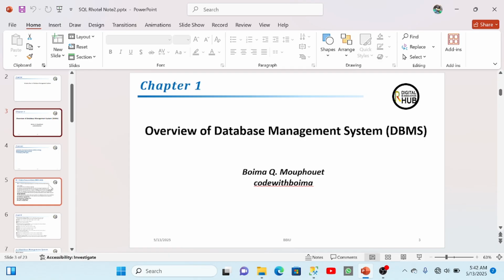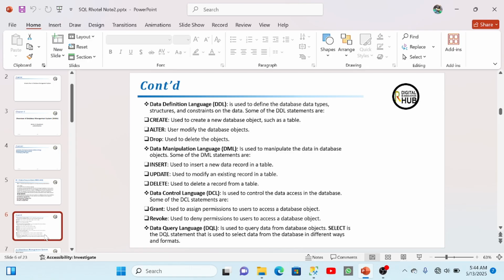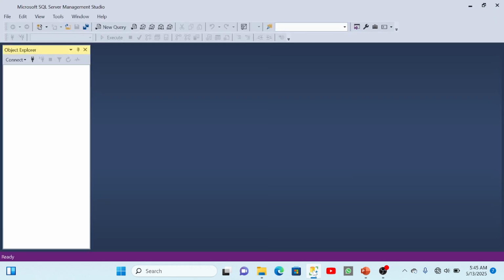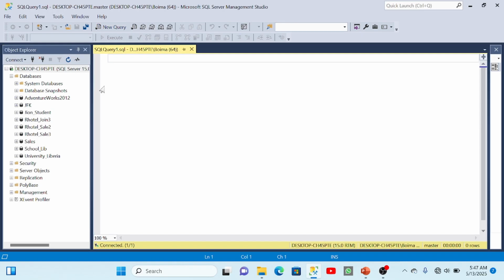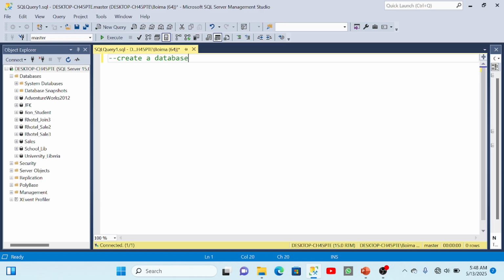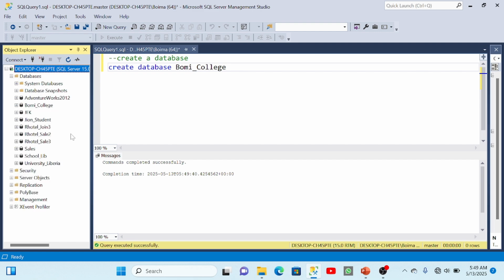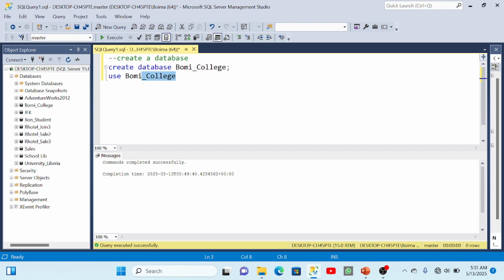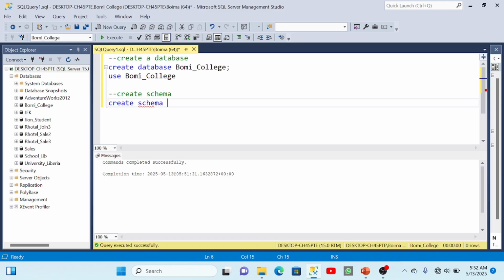Creating Database and Schema